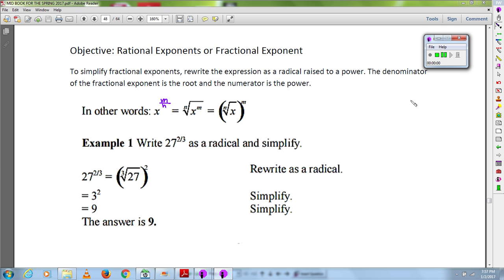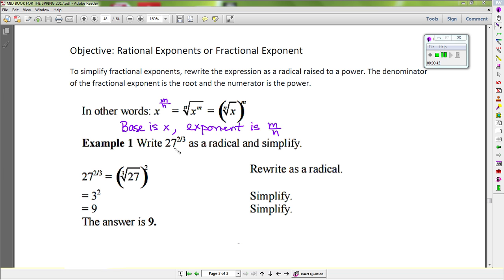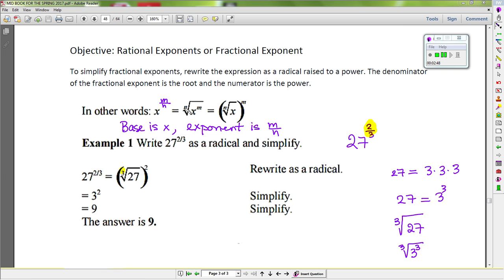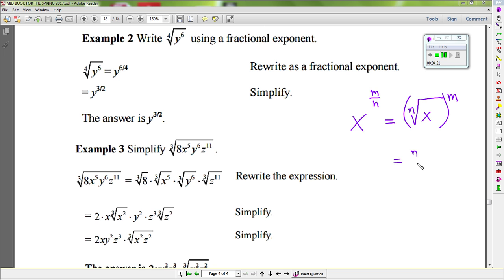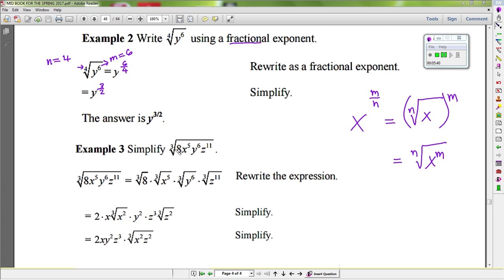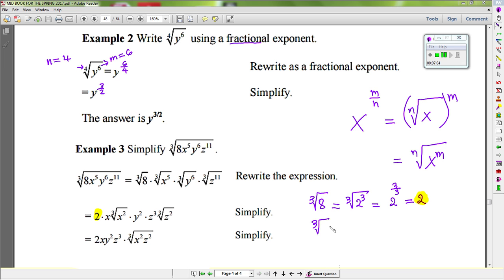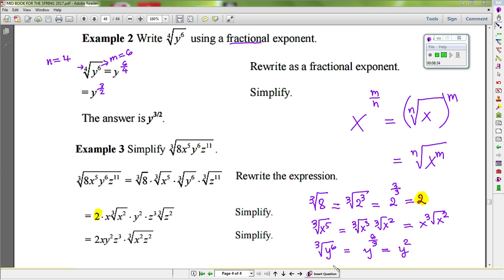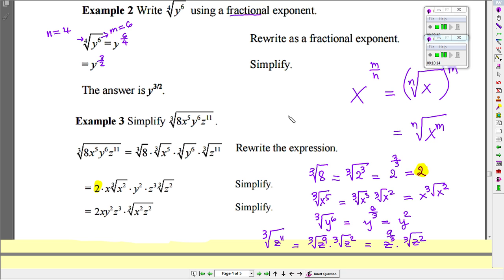Simplify Fractional Exponents